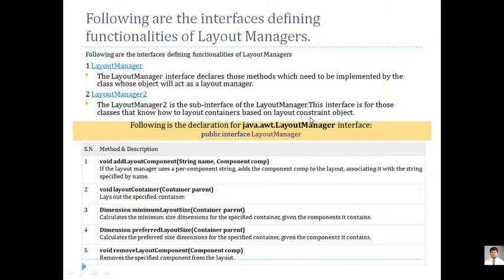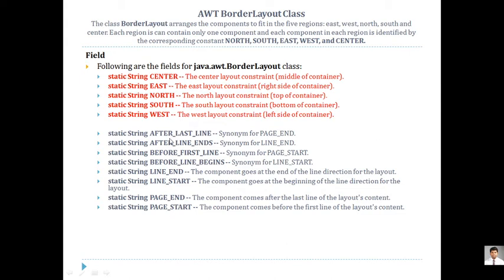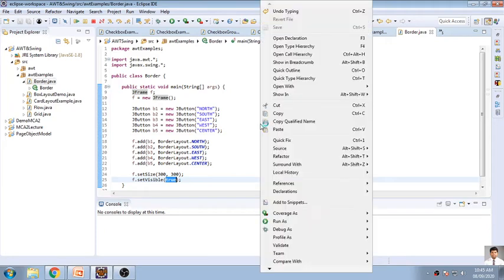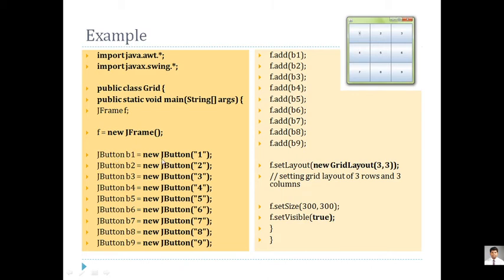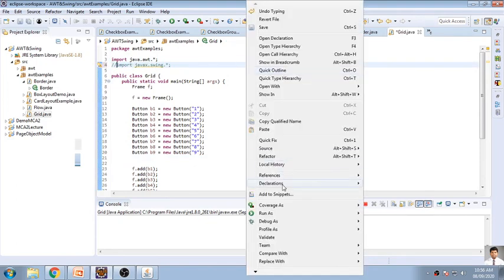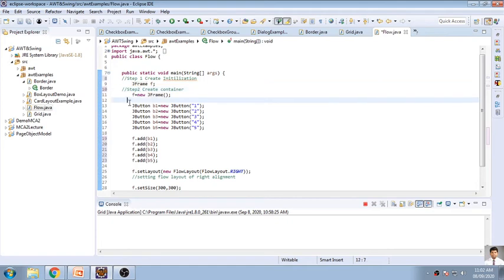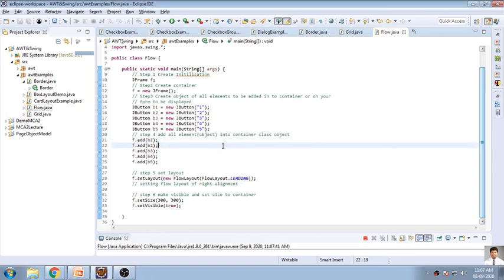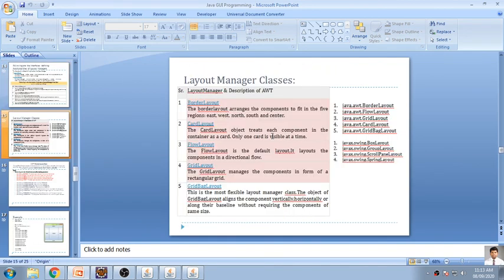1.1#LayoutManager in Java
Java LayoutManager